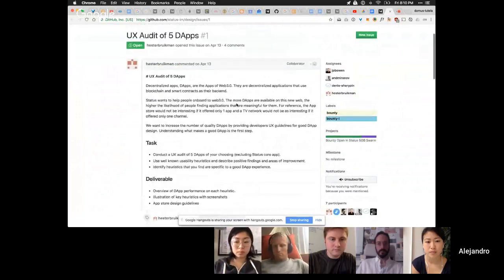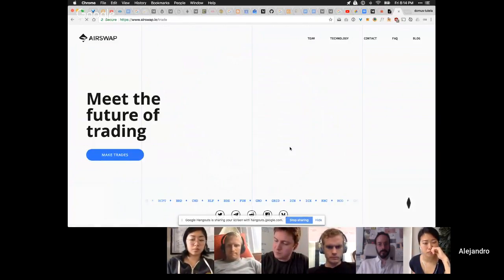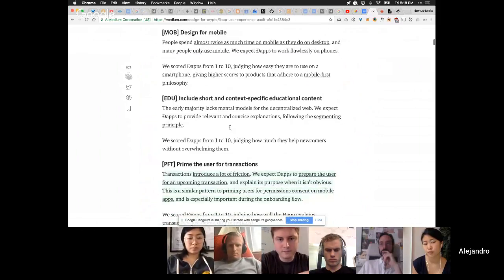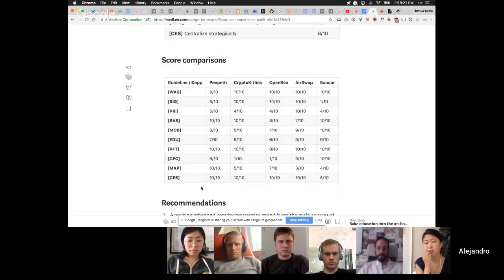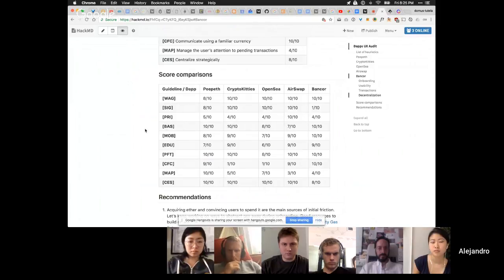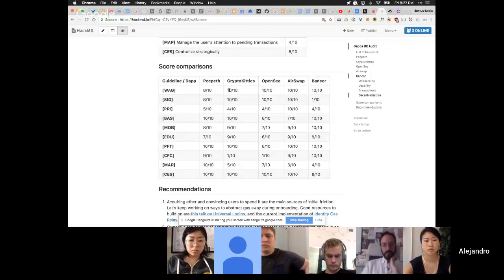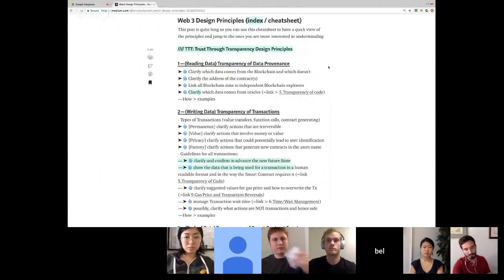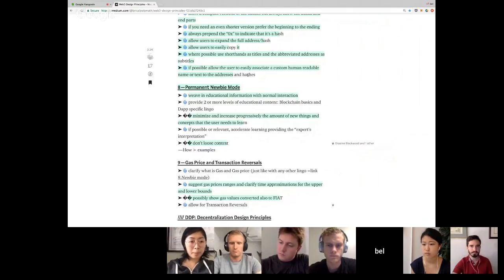#1 Open Source Web3Design Livestream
This is the first open call coordinating design in the web3 space. Links to relevant projects below!